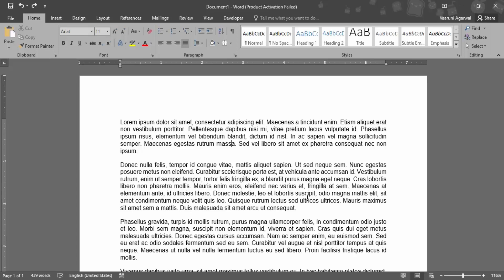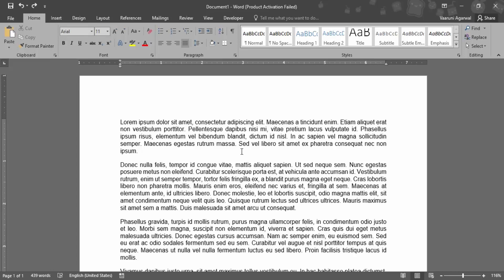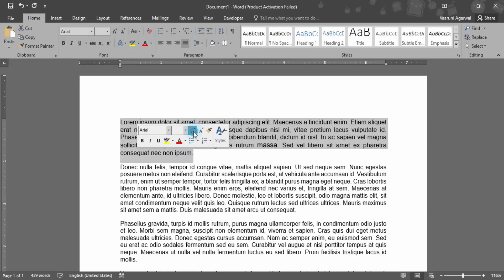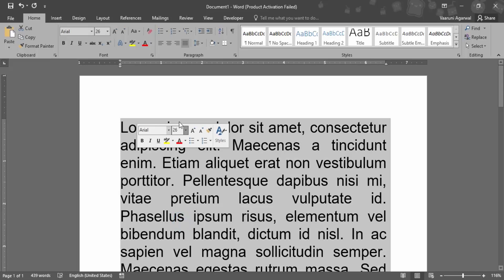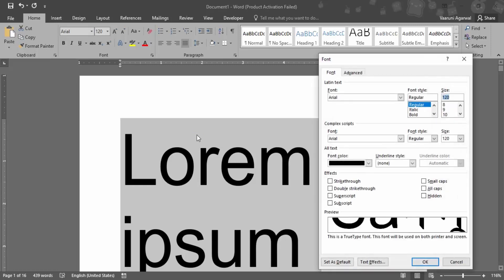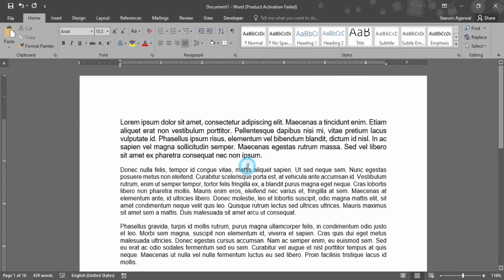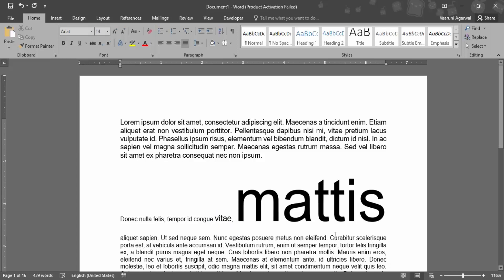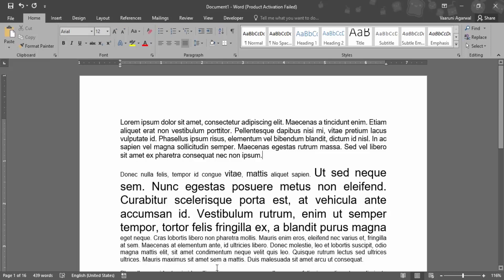How to Change FONT size in Microsoft Word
In this video I will Show How to change the font and font size in Microsoft Word.